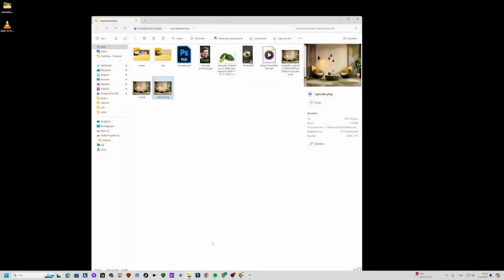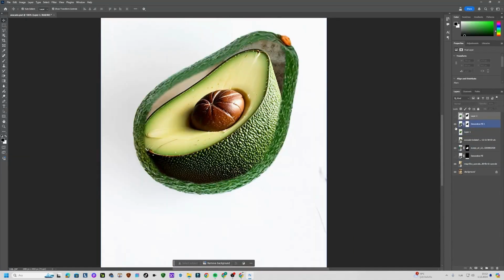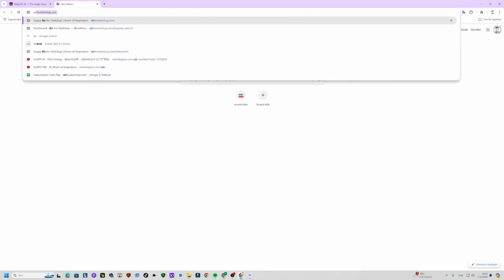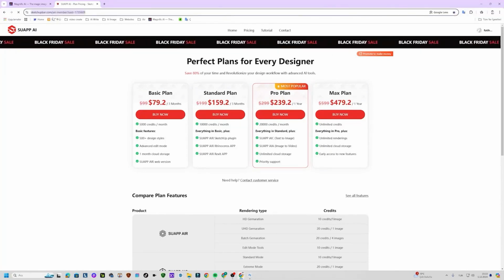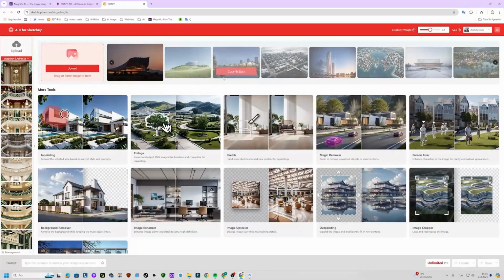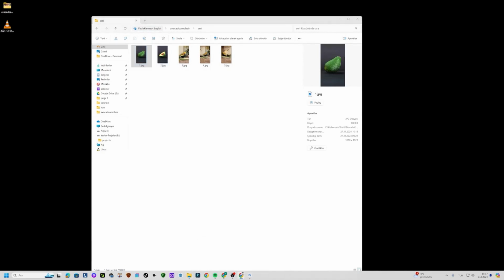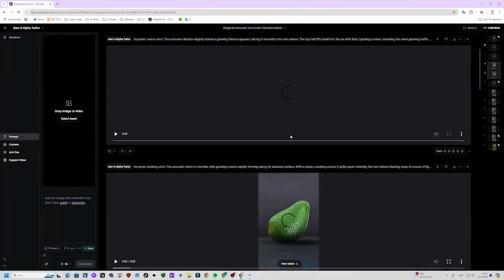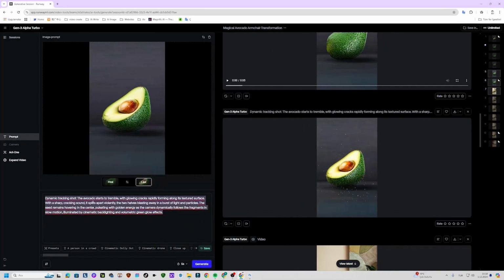avacado mebel (10)